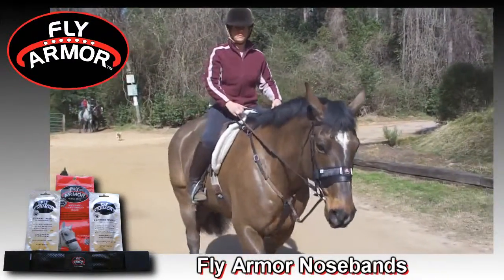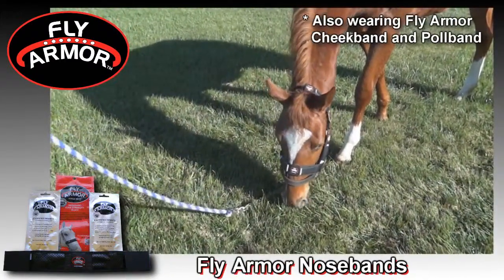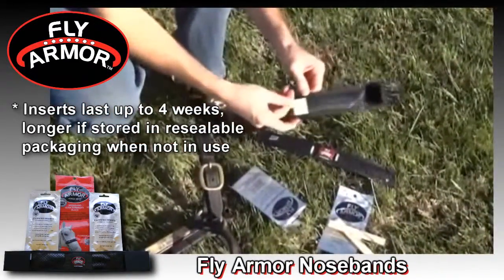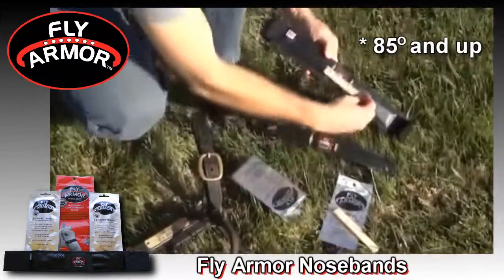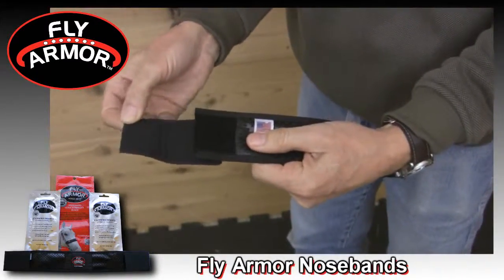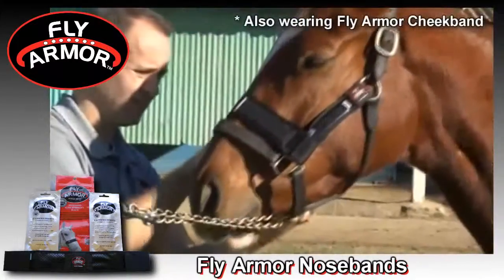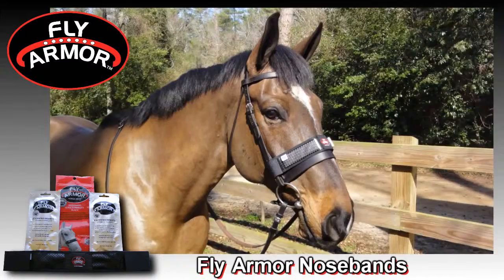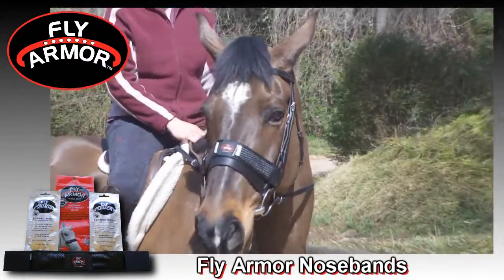How to use Fly Armor Nosebands